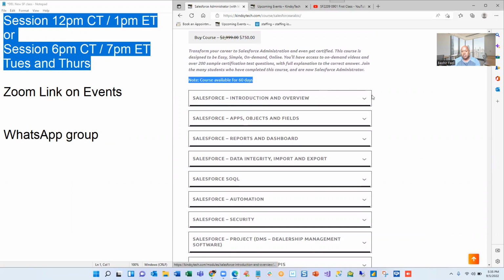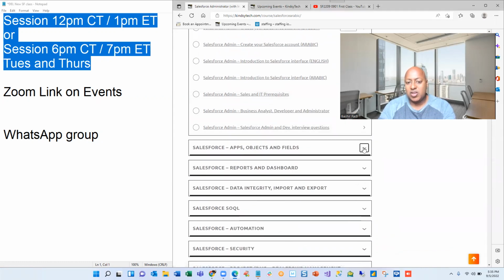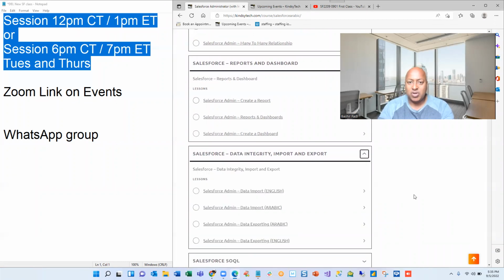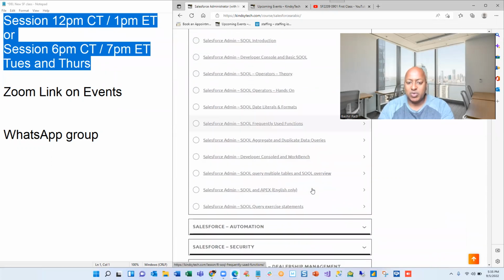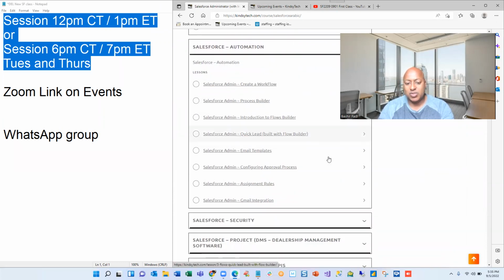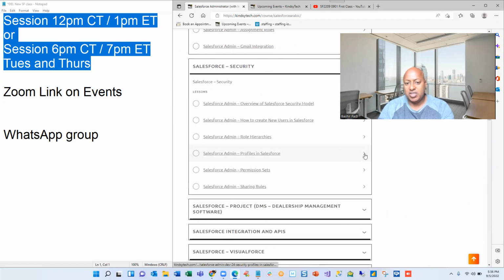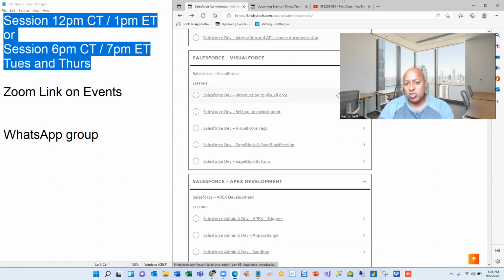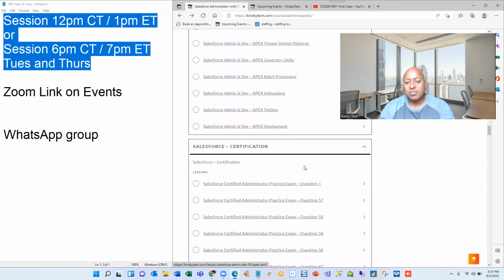Orientation - Salesforce Intro